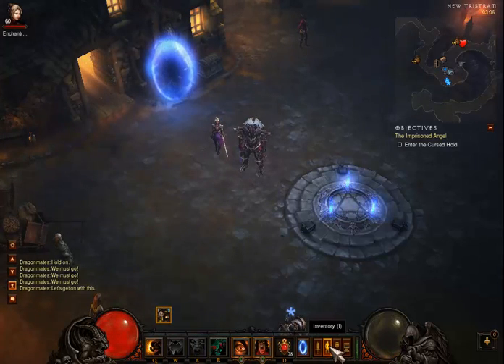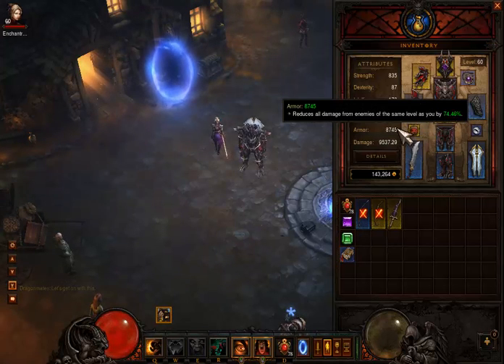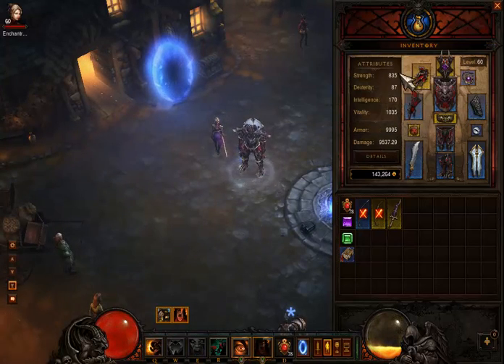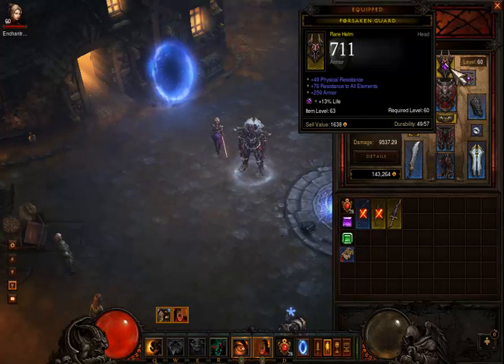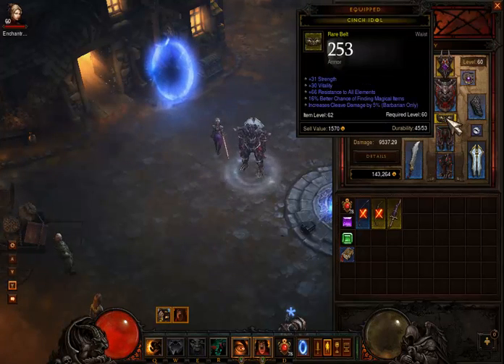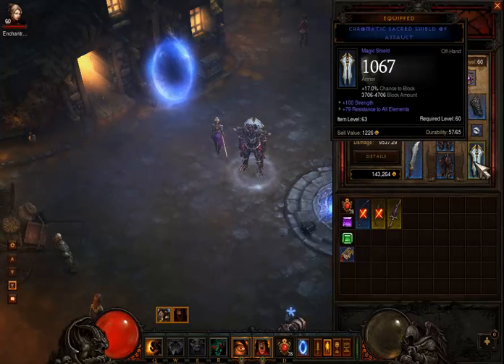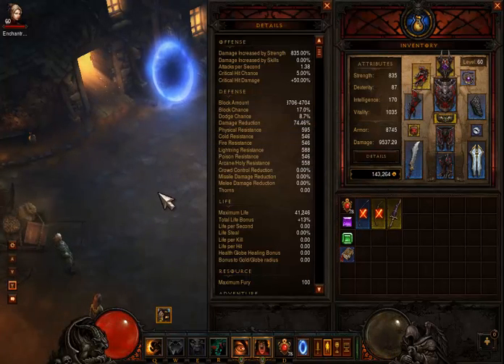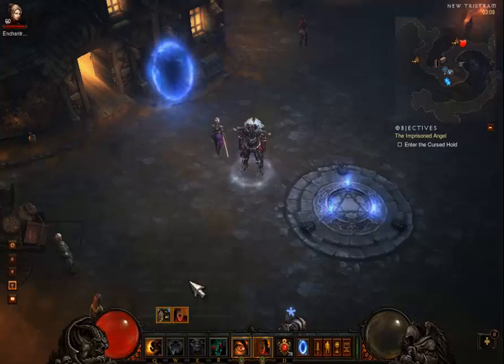Barbarian geared for inferno + Gameplay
Here is the promised video of my current gear. My barb has had some sereous upgrading and probably will in the future too, but here is a vid of some gameplay, skills and the gear! Hope you enjoy guys!